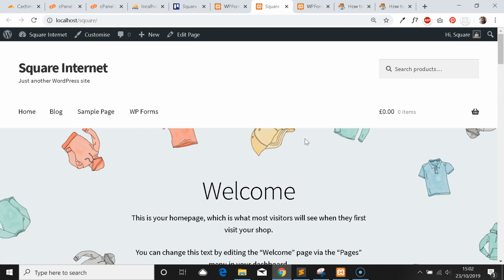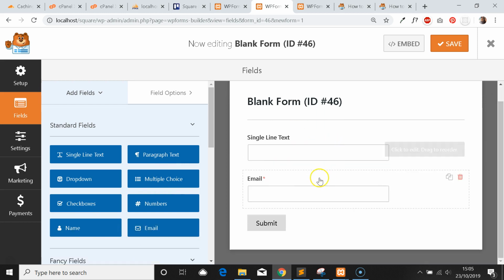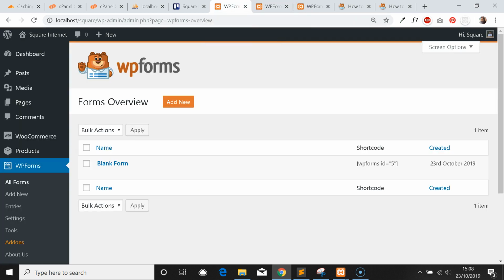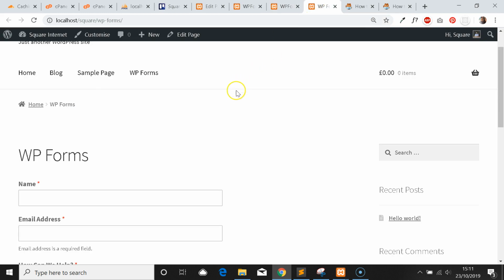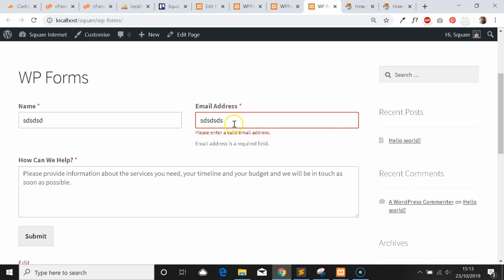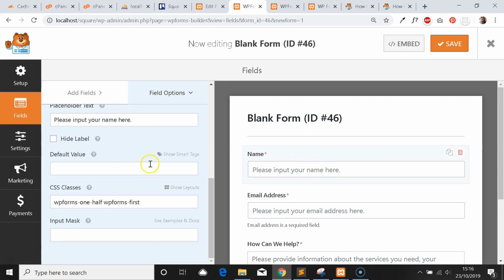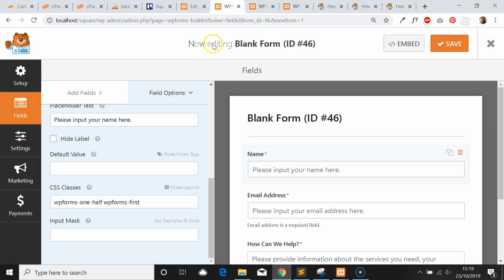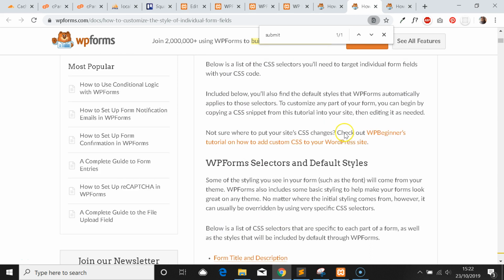How To Build A WordPress Form With WP Forms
Build your WordPress website the easy way with Elementor

This is a video tutorial on how to build a WordPress form using WP Forms. In the video I cover the following:

- How to setup WP Forms
- How to create a WP Forms form
- How to alter the layout of your form
- Creating form fields, labels and placeholder text
- Configuring where your form is sent
- Changing the default form submission behaviour
- Using WP forms built in CSS selectors